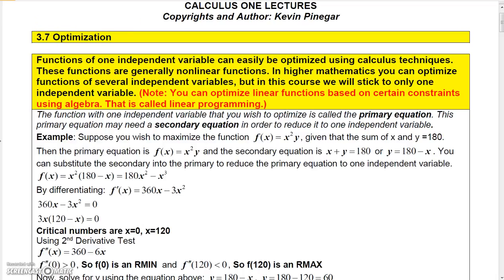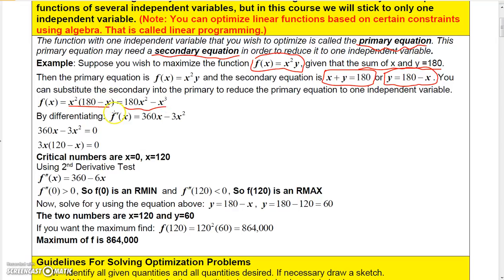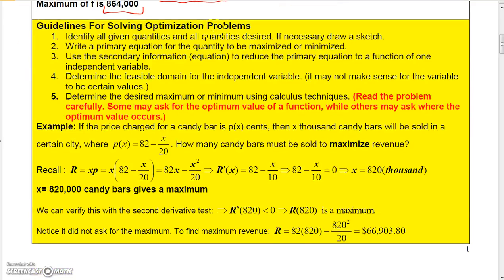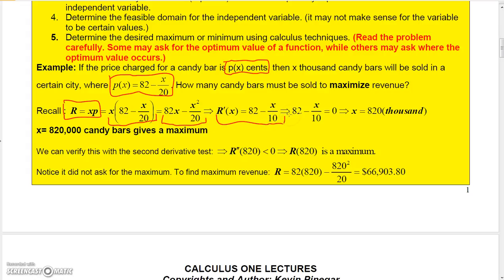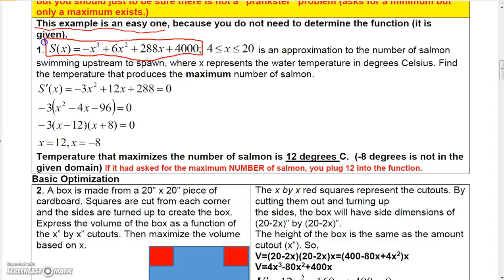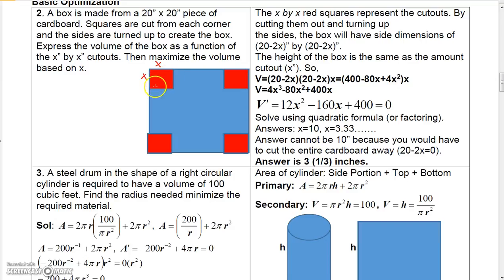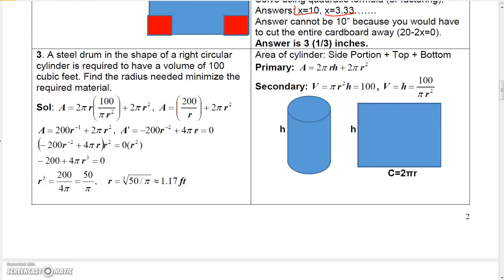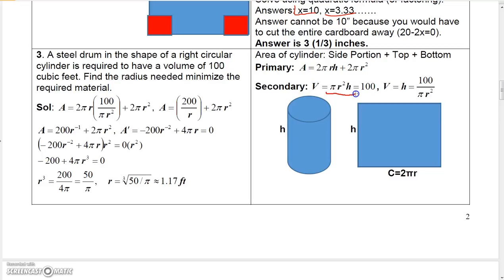Calculus 1 Lecture 3 7 1 Introduction To Optimization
CALCULUS 1: CHAPTER 3: Applications of Derivatives